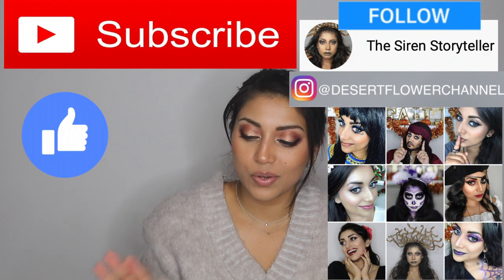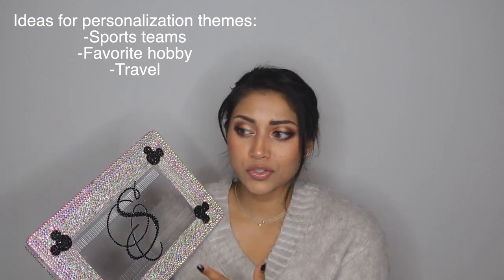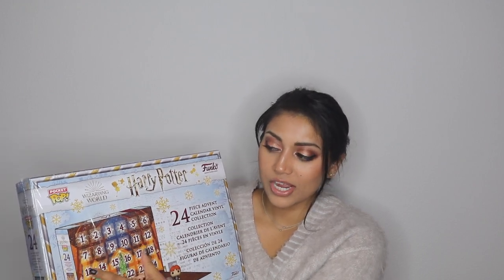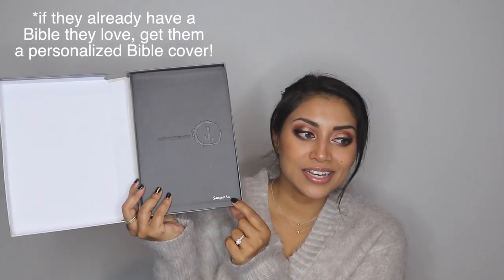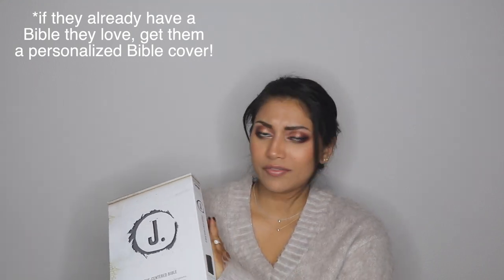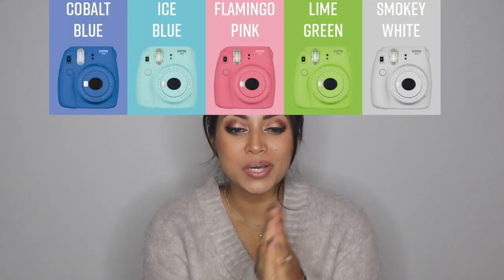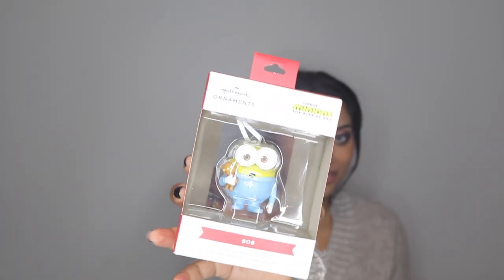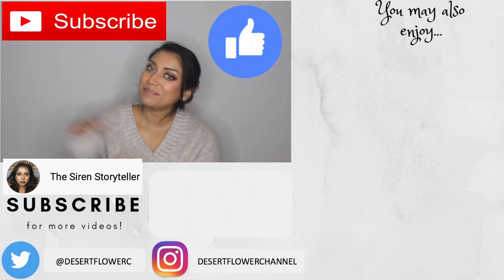Unique Sentimental Gift Ideas! | 2021 Gift Guide 🎁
OPEN ME!!! :)

I recently got some new things and they inspired me to create this gift guide! This gift guide will be perfect if you have a loved one who is the sentimental or creative type!
What is on your Christmas wish list this year??

Get your own Boxycharm!
Sange-VSEZIIXA